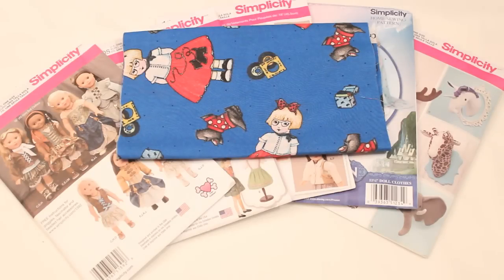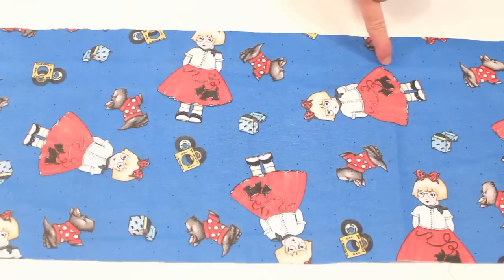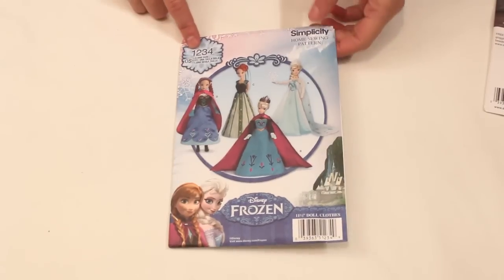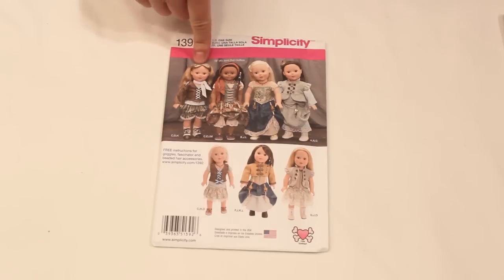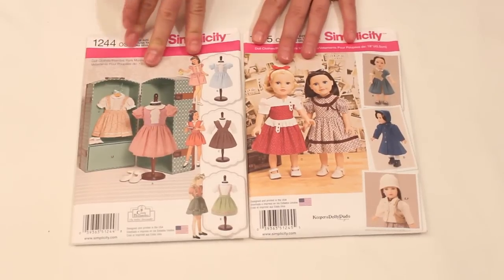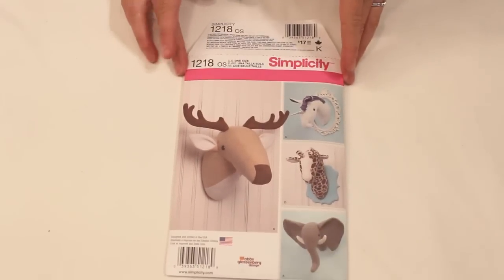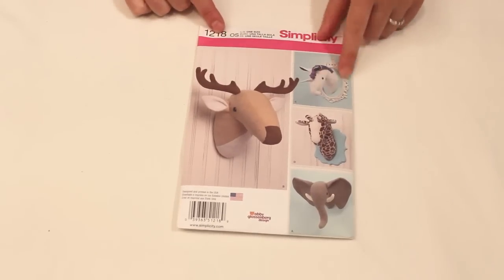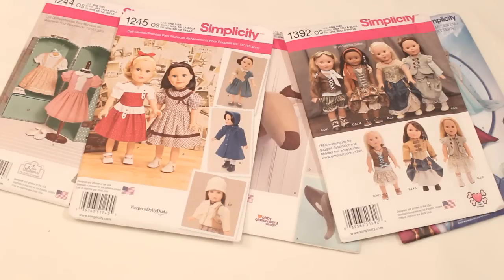Pattern Haul from Hancock Fabrics - Whitney Sews